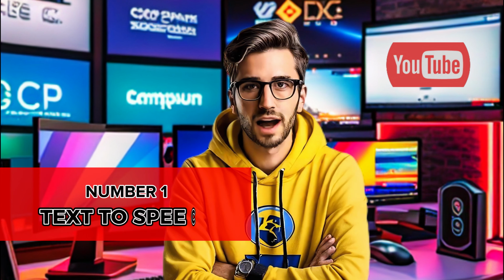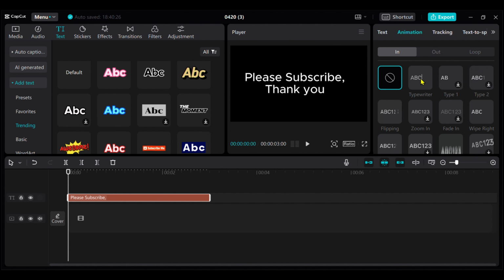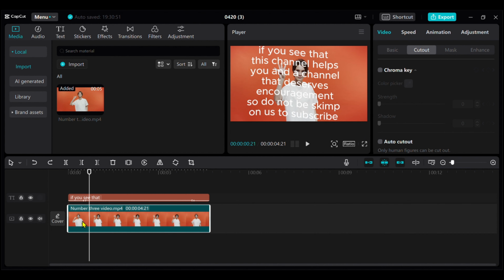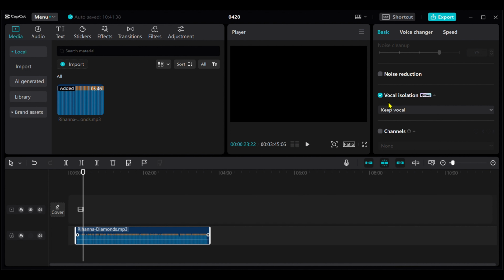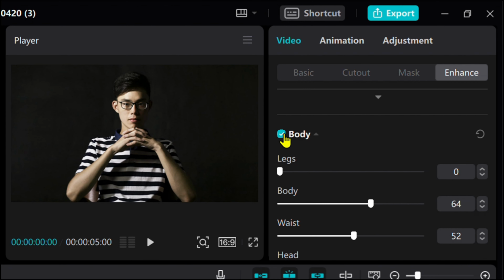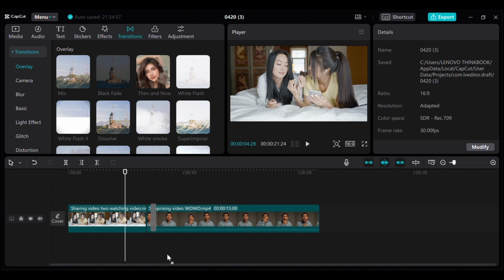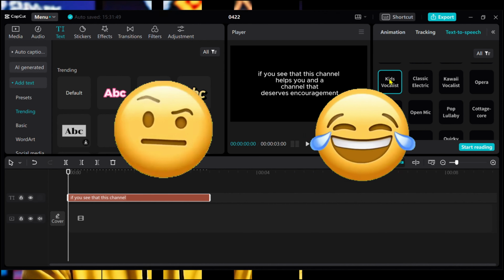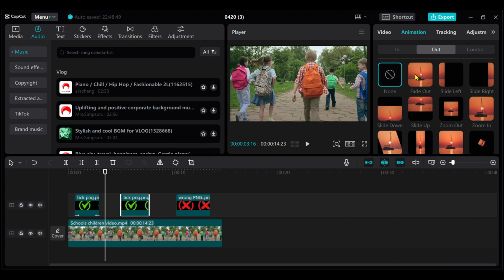10 INSANE CapCut Editing Tricks (All Free)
In this video am showing you 10 INSANE CapCut editing tricks. Am very Sure these CapCut Editing tricks will blow your mind! Say Bye Bye to Adobe Premiere, because CapCut does it all for free.

If you find that this video is helpful and that I deserve encouragement, please do not be skimp to subscribe and also to encourage us to continue creating more educational videos like this. I'd greatly appreciate your support through likes, comments, and subscriptions!

🛠️ Tools and Resources uses in the Video :

1. CapCut PC Software

2.